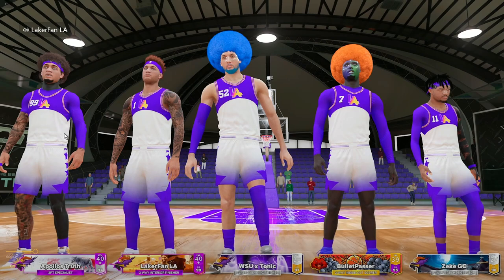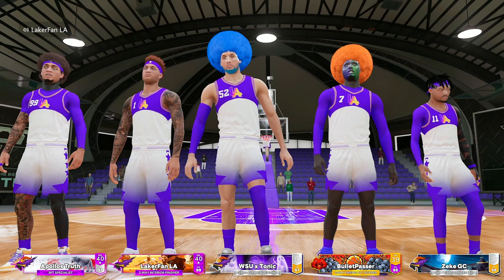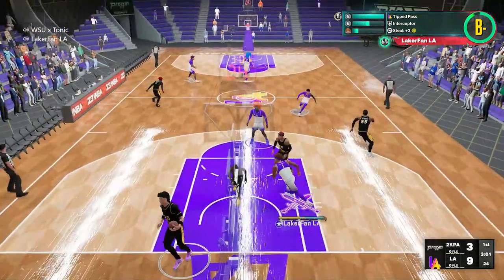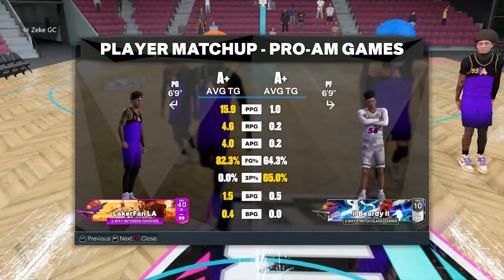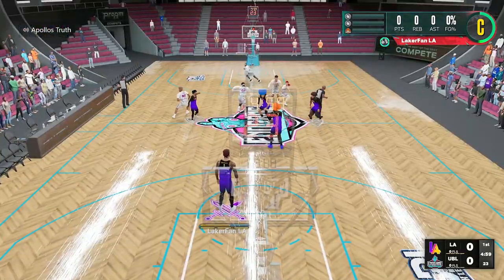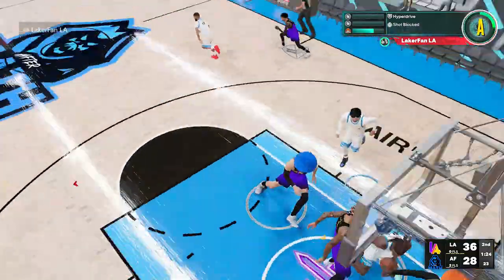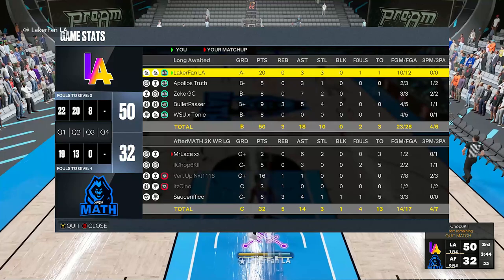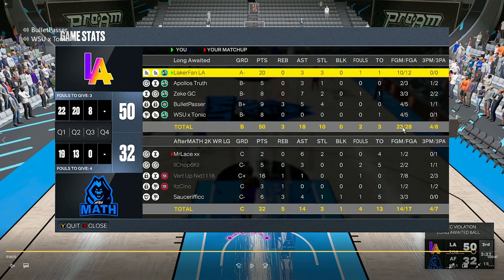MY NEW LINEUP IS FORCING QUITS EVERY GAME IN NBA 2K23 COMP PRO AM!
In today's video I showcase my new lineup in comp pro am nba 2k23 that has everyone rage quitting in nba 2k23.